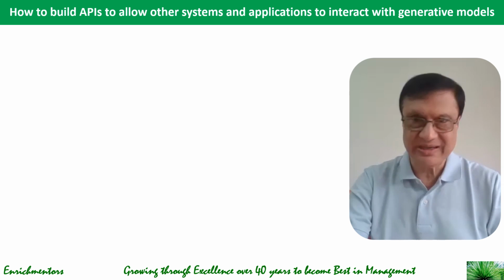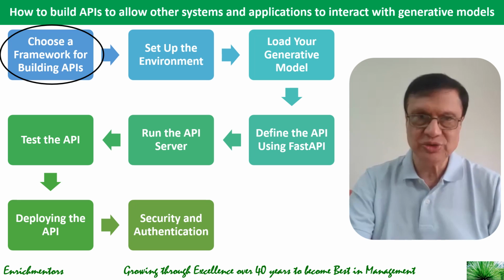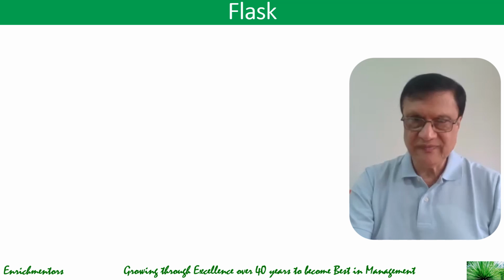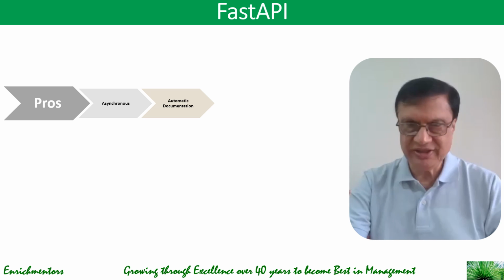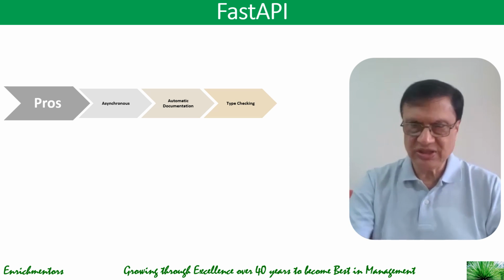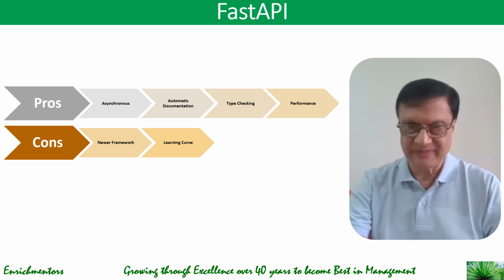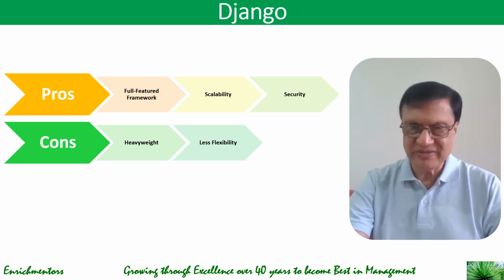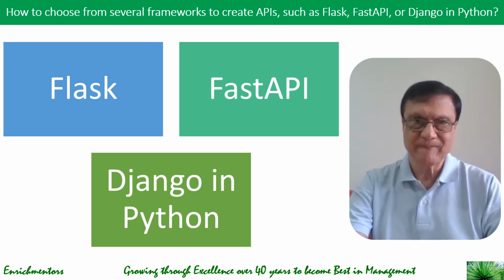How to build APIs to allow other systems and applications to interact with generative ai models?